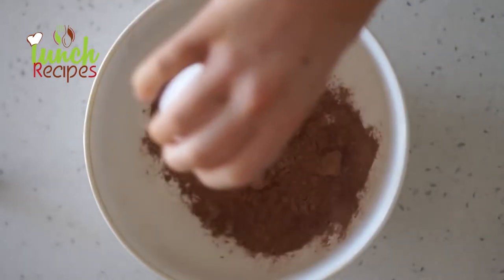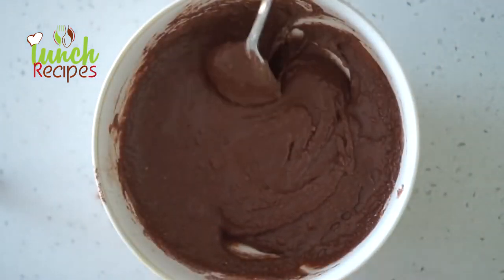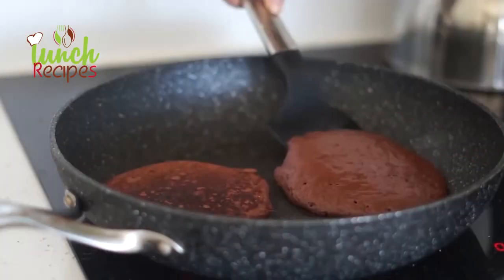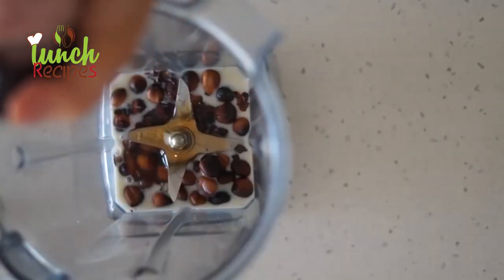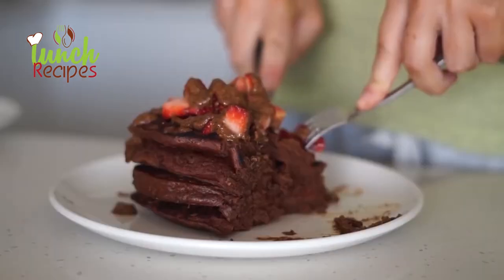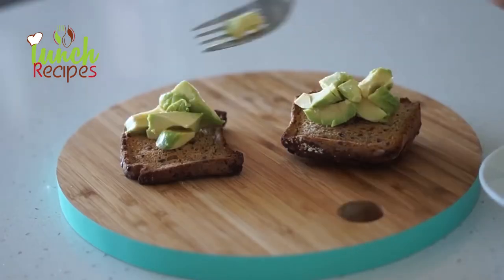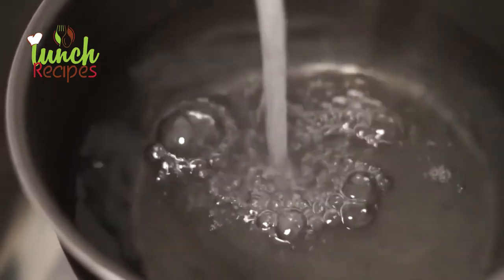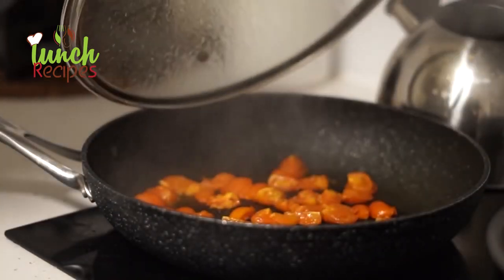WHAT I EAT IN A DAY Vegan + Gluten Free - Chocolate Pancakes Recipe | Cook with Lunch Recipes Chefs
Good morning my beautiful friends! Hope you enjoy this What I Eat In A Day video :) Apologies if the audio is a little off, I've done all I can to fix it. Have a beautiful day!

BREAKFAST: Chocolate Pancakes
- 1/2 cup almond meal
- 1/2 cup buckwheat flour
- 1/4 cup cacao powder
- 1 tsp baking soda
- 1/2 cup almond mylk
- splash of vanilla
- 1 tbsp rice malt syrup
- 1 flax egg (1 tbsp flax meal + 3 tbsp water)
(served with strawberries and home-made hazelnut butter)
Hazelnut Butter:
- handful of roasted hazelnuts
- splash of almond mylk
- 1 tbsp rice malt syrup
- crack of salt

LUNCH: Avo + Chickpea Smash
- 1 x clove of garlic, chopped
- 1/2 can chickpeas, minced
- sprinkle of cashew parmesan (recipe coming soon)
- 2 x slices of GF bread
- 1 x avocado, mashed
- squeeze of lemon

DINNER: Easy Tomato Pasta
- GF Chickpea Pasta (pulse pasta)
- 8-10 cherry tomatoes
- 1 x clove of garlic, chopped
- spaghetti bolognese herbs

CAMERA: Sony a5000 & GoPro Hero 3+

♫ MUSIC
Jonas Blue - Rise (ft. Jack & Jack)

I try my best to reply to as many comments as possible, but please interact with each other and be respectful :-)